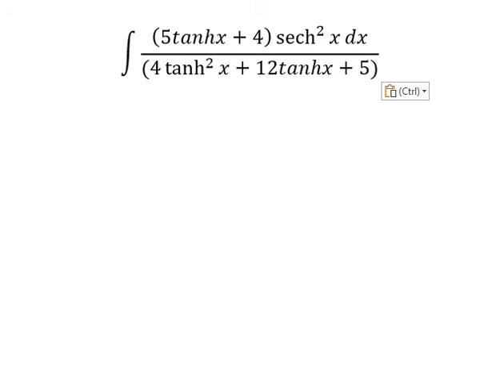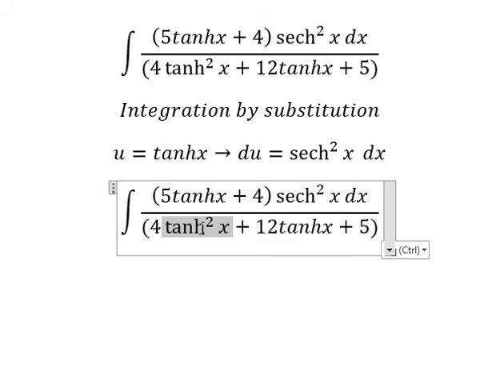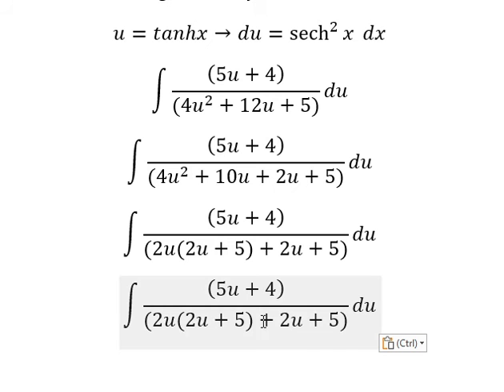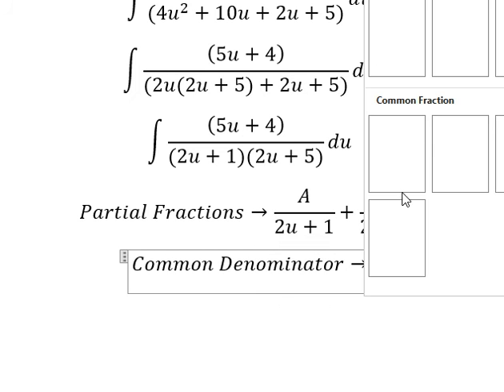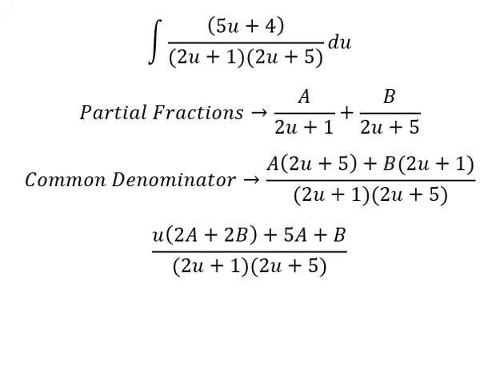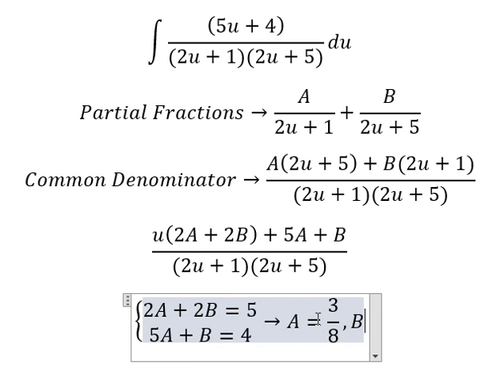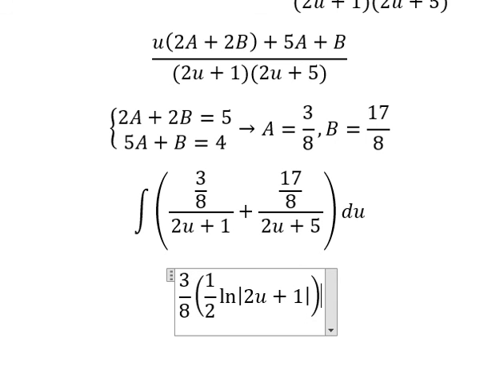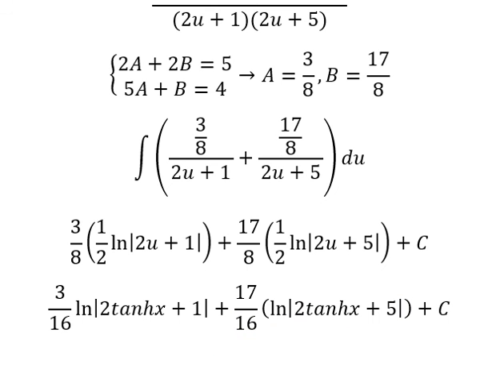Calculus Help: ∫ ((5tanhx+4) sech^2⁡x dx)/((4 tanh^2⁡x+12tanhx+5))- Integration by substitution